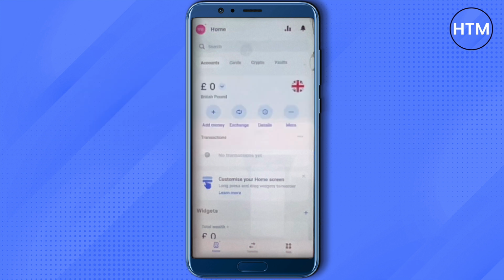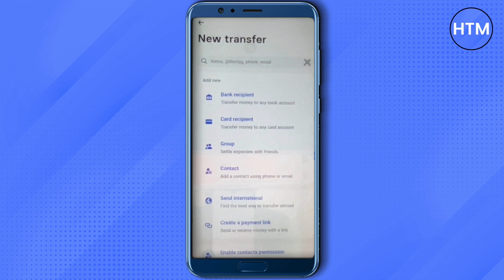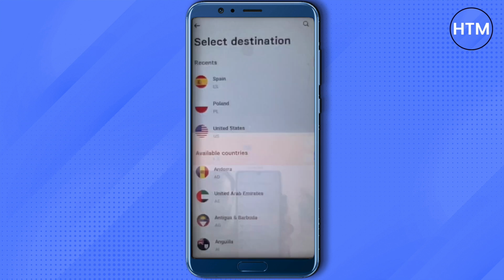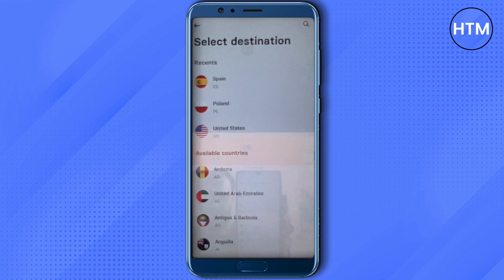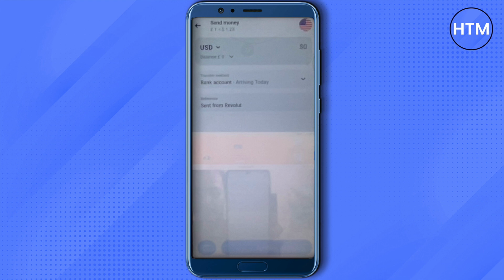How To Safely Send Money From Revolut To Another Country - (100% SECURE)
How To Safely Send Money From Revolut To Another Country It’s a very easy tutorial, I will explain everything to you step by step.